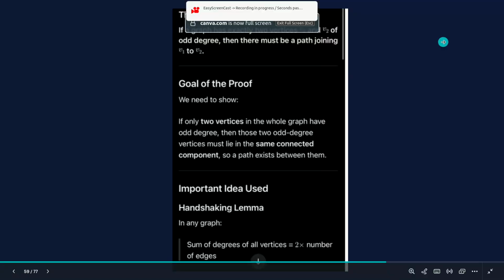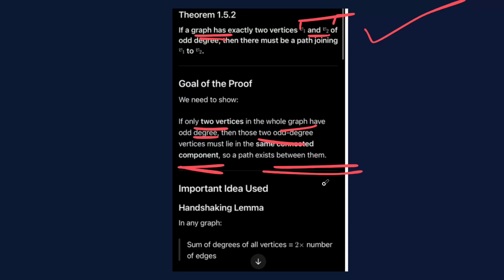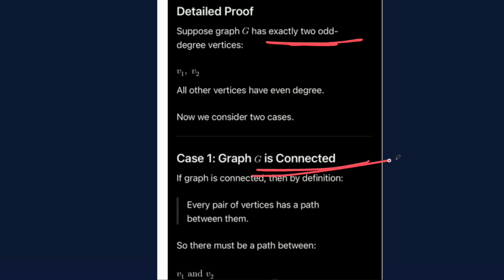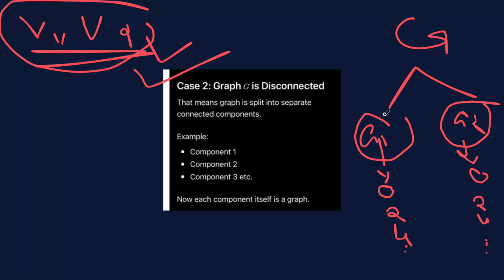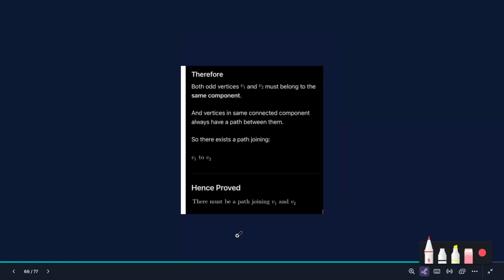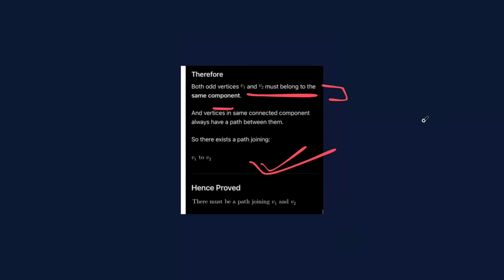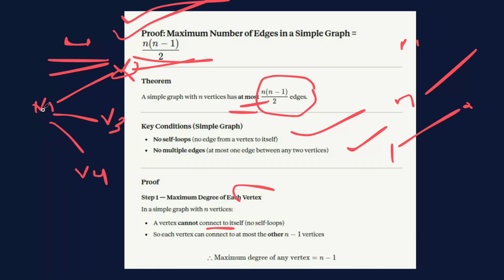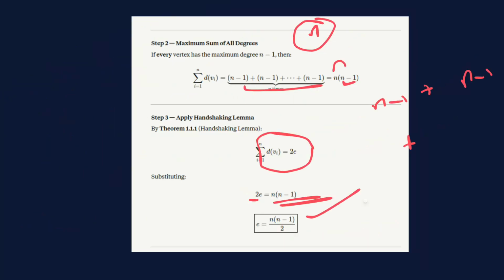maths module-1 (imp theorems)part-6 ktu s4 cse 2024 scheme